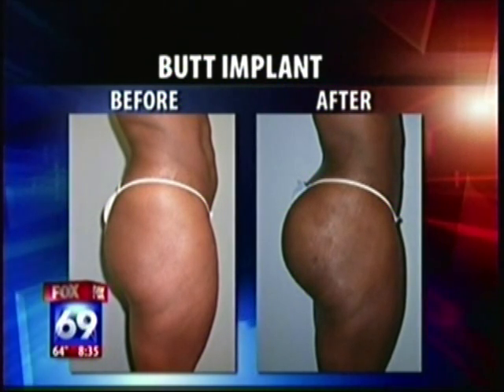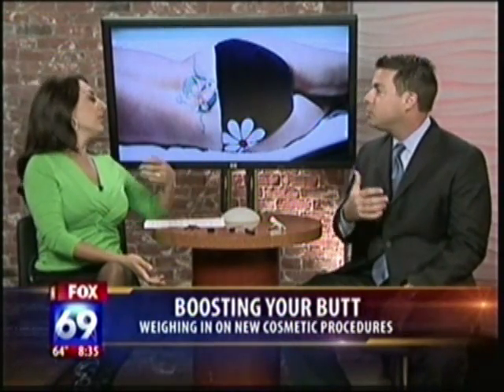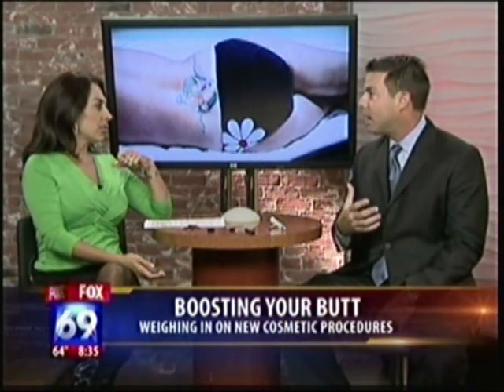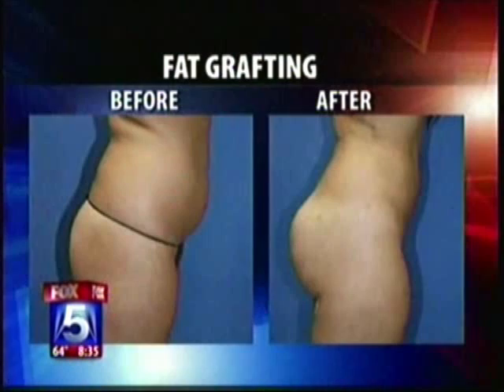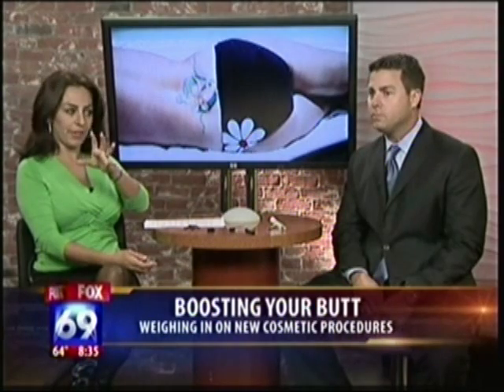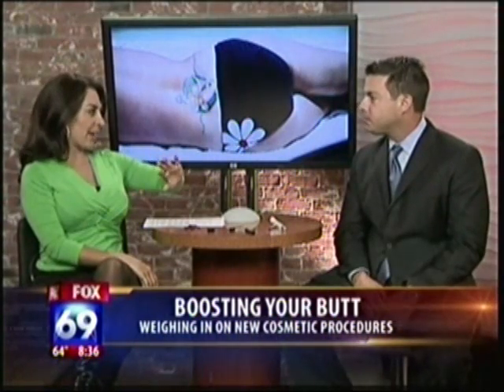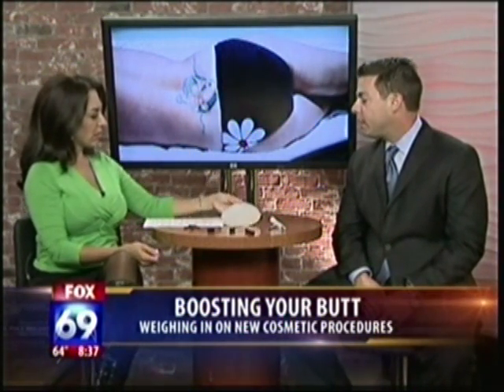Different Options for Buttock Augmentation - Dr. Marin | Fox 5 San Diego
San Diego board-certified plastic surgeon, Dr. Vincent Marin discussed with the Fox 5 San Diego morning news team the different options for buttock augmentation. He differentiated the buttock augmentation with implants, Brazilian butt lift, and the latest craze from Miami, the Thong lift.